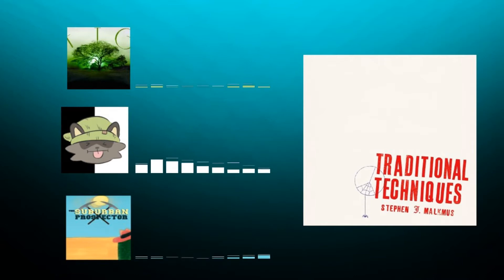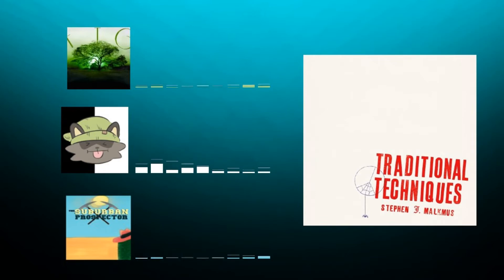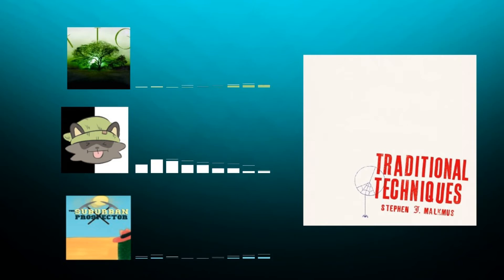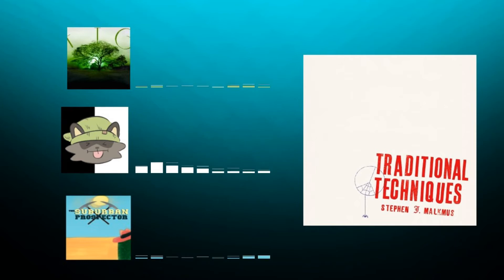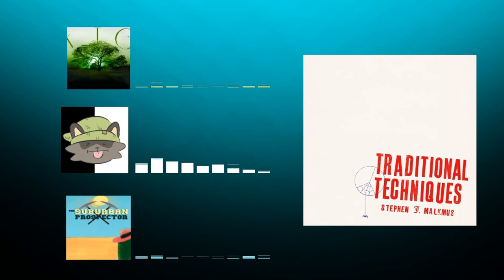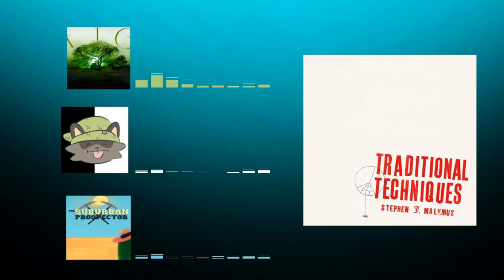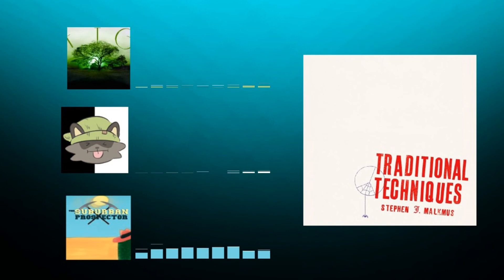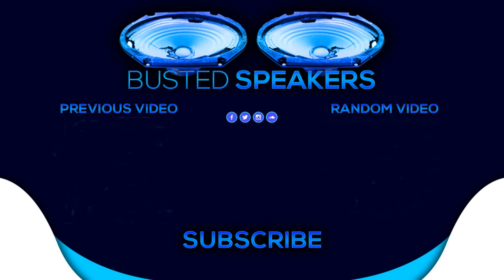Stephen Malkmus - Traditional Techniques // Album Review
Ed, Alex and Cam discuss "Traditional Techniques", the new album by Stephen Malkmus.
Album Review #119: "Traditional Techniques" by Stephen Malkmus

Ed's rating: 6/10
Alex's rating: 7/10
Cam's rating: 7/10